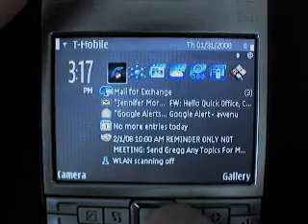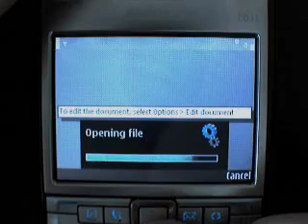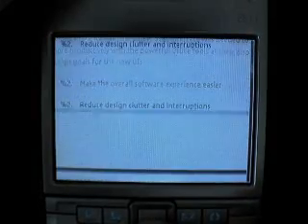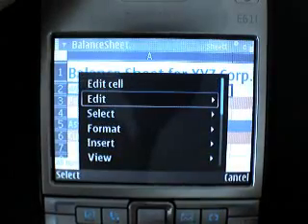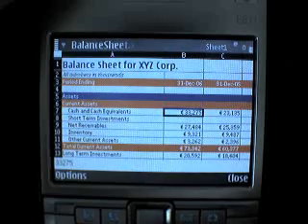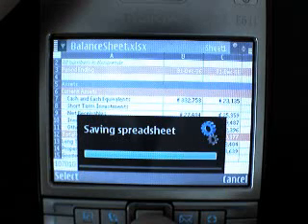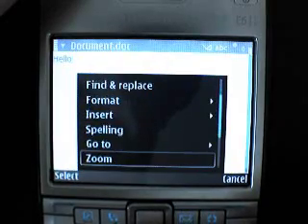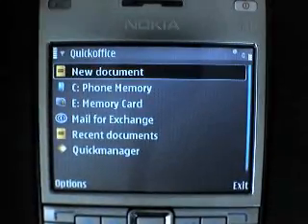Quickoffice Office 2007 Support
Demo of Quickoffice running on a Nokia e61i opening Office 2007 files